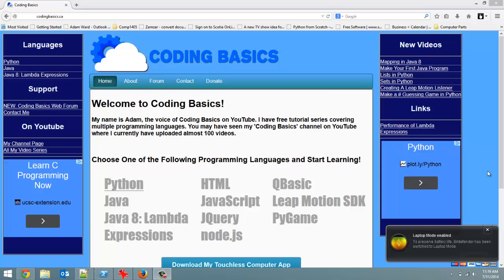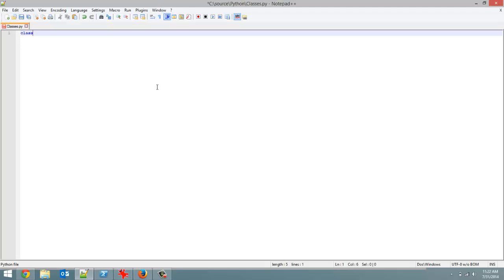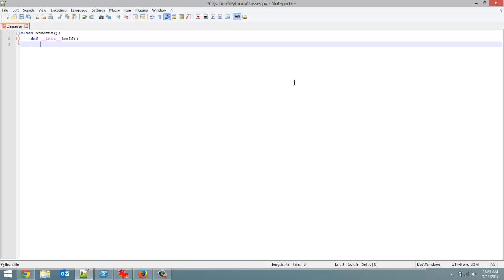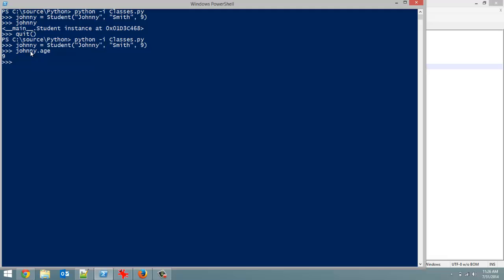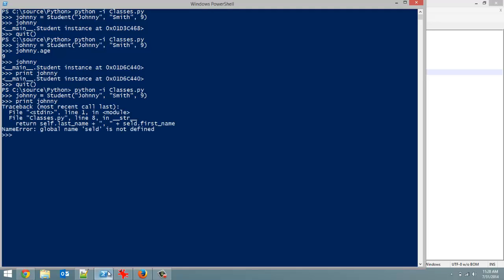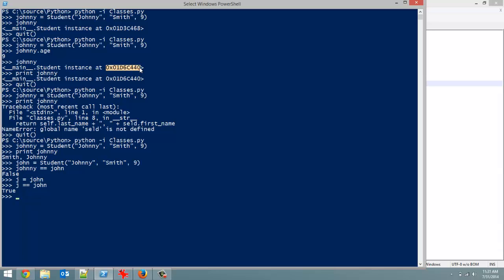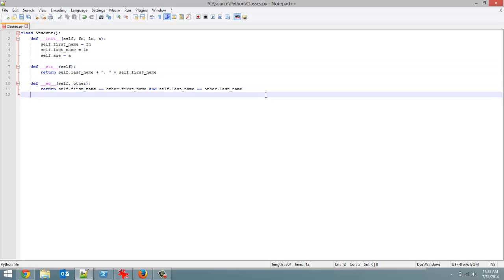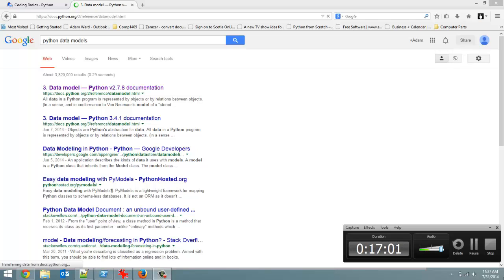Classes - Python: Tutorial 18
In this video I go over why classes are important in computer science, and how to code classes in Python 2.7.